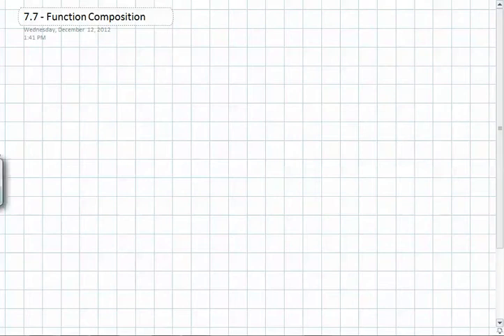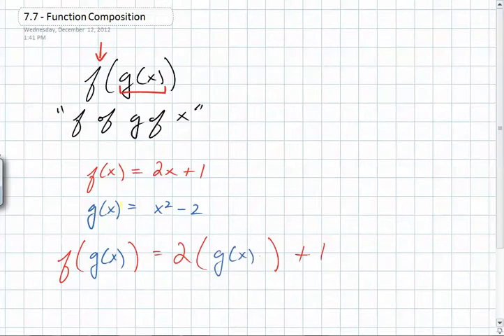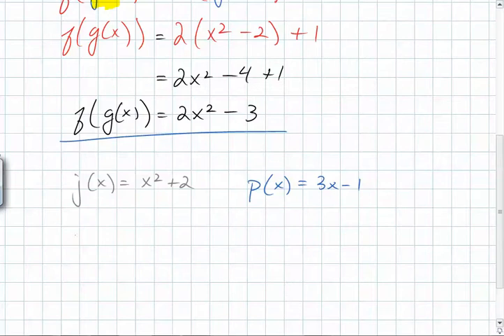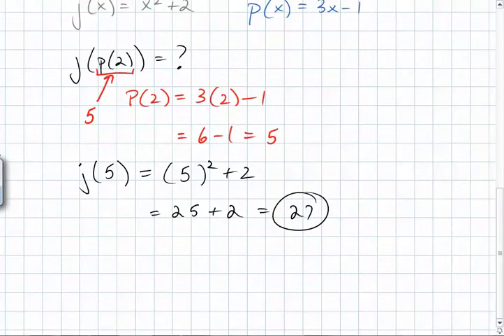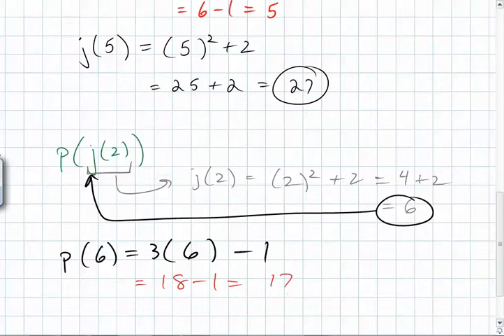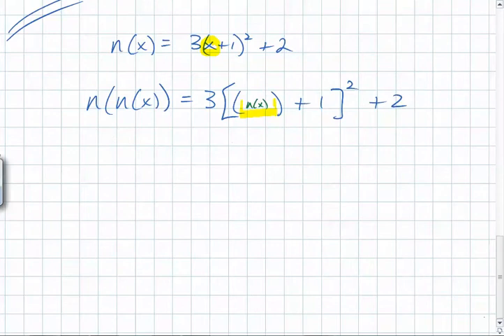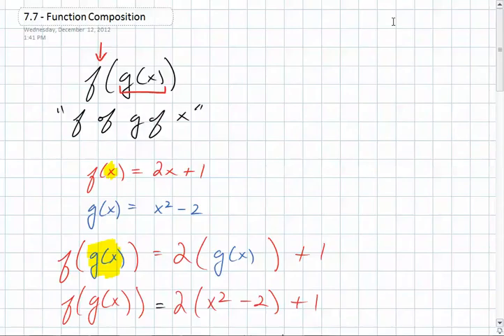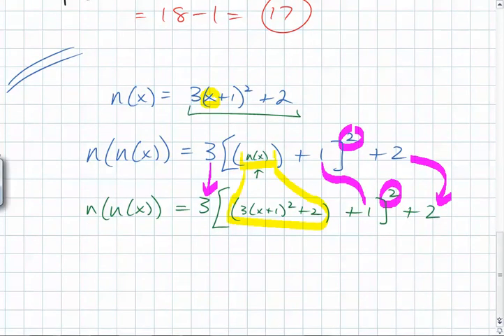7.7 - Function Composition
Plugging one function into another. PDF notes